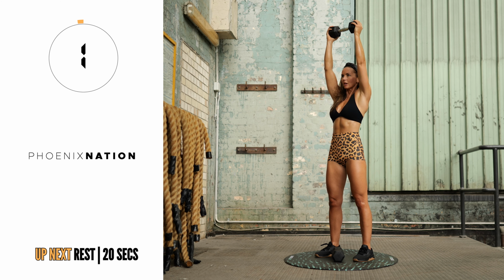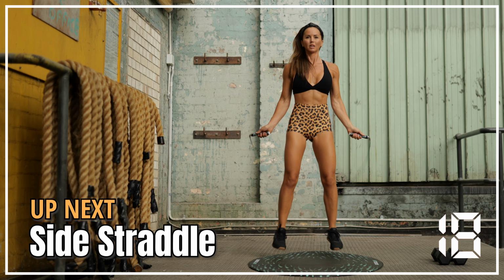20 Min Jump Rope Full Body Workout | HIIT At Home or Gym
Hello there, I'm Winter. Today, we have a 20-minute Jump Rope Full-Body Workout | HIIT At Home or the Gym. The equipment you will need is a rope and a set of dumbbells.

We use the dumbbells to strengthen and tone the upper body and the jump rope portion for our lower body conditioning. This is a great combination that is perfect when you are short on time and you want some real bang for your buck from your workout.

❤️ SPECIAL THANKS ❤️ TORIAN CrossFit, for allowing us to film this workout

Let's do this! NOW, are you ready to get SWEATY?
Let's GO! Winter❄️

😈 C L O T H I N G
Devil Walking

Here's what you can expect:
⏰ 20 minutes of non-stop action
💪 Intense FullBody workout
🔥 Insane calorie burn
🎯 Sexy delts and arms
💦 A whole lot of sweat!

🏆 Challenge Yourself:
Stick to this routine and watch your fitness level soar.

○ Like if you enjoyed the workout
○ Comment and let me know how you went
○ Share to motivate your circle!

00:00  ► INTRO
00:03  ► WORKOUT DETAILS
00:13  ► ROUND 1
10:51  ► ROUND 2
20:48  ► WORKOUT RESULTS

Now, Are You Ready To Get Sweaty? Let's GO, Winter, ❄️

If you are new to exercise or planning on embarking on a new fitness program, you should consult your physician. This information is not an alternative to seeking professional medical advice or suggested treatment. Performing any exercise or program is solely at your own risk.